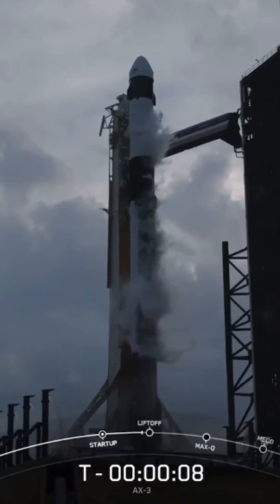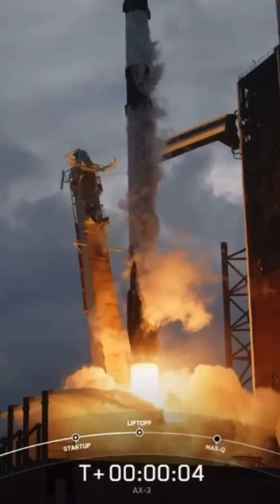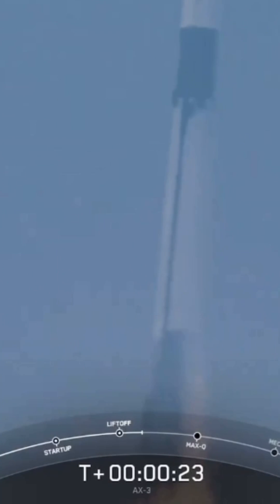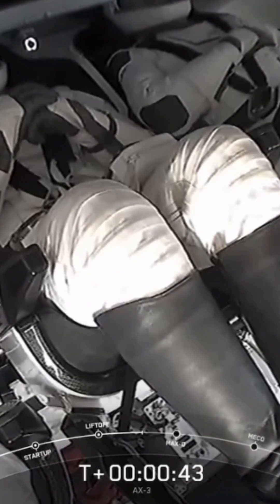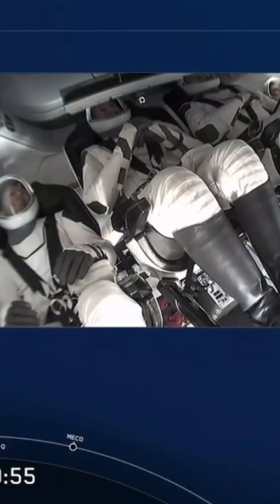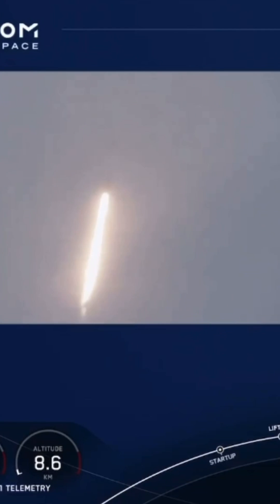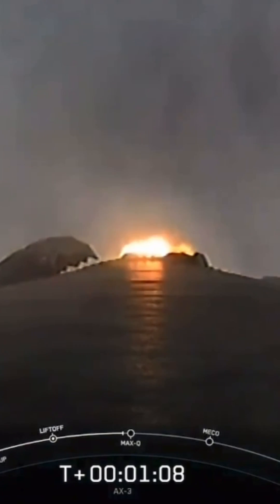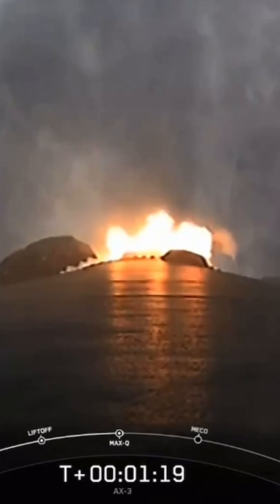In diretta dalla Stazione Spaziale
È partita la missione Ax-3 a bordo della quale vola Walter Villadei, colonnello dell'Aeronautica Militare e ottavo italiano a raggiungere l'orbita terrestre. Sulla capsula Crew Dragon Freedom della SpaceX, diretta alla Stazione Spaziale.